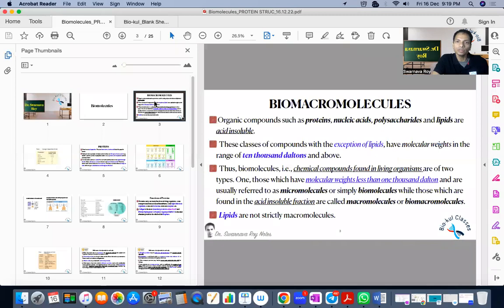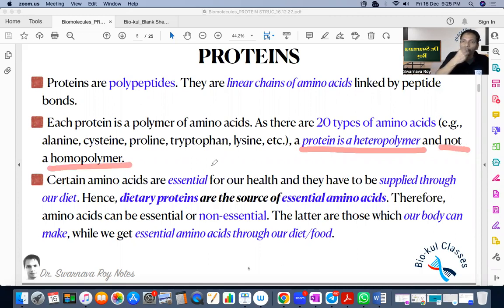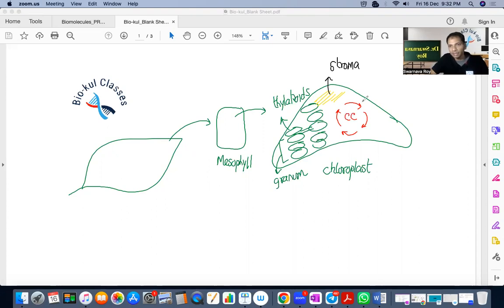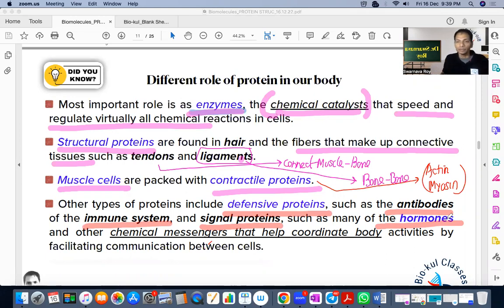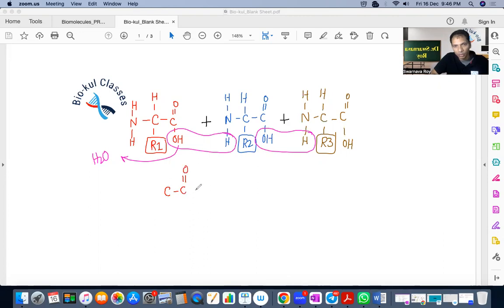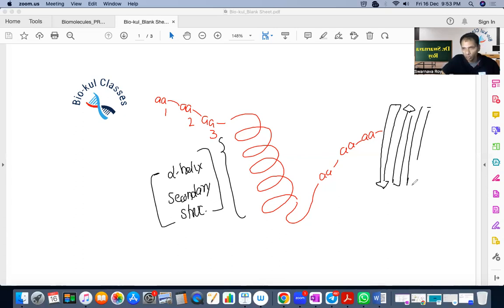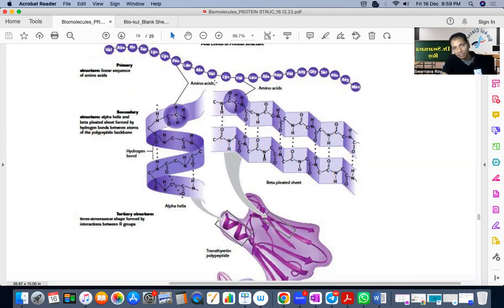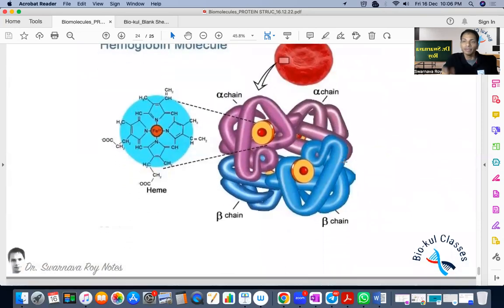PROTEIN STRUCTURE (BIOMOLECULES)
In this lecture, I have explained protein structure in detail. I have described the Primary, Secondary, Tertiary & Quaternary structures of the protein.